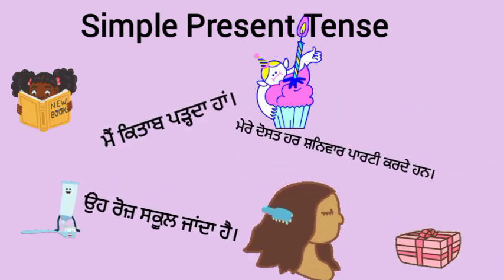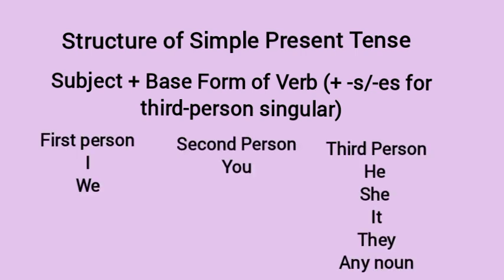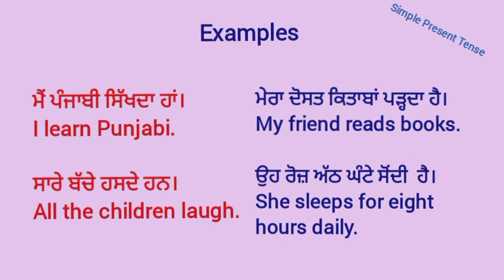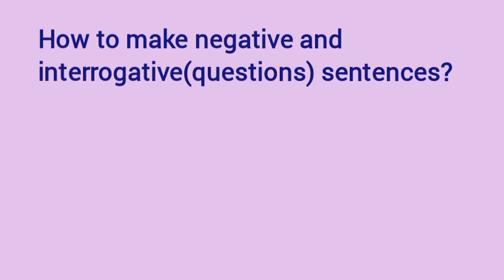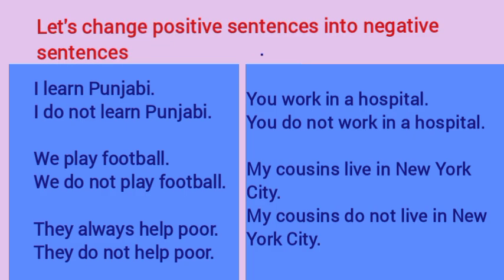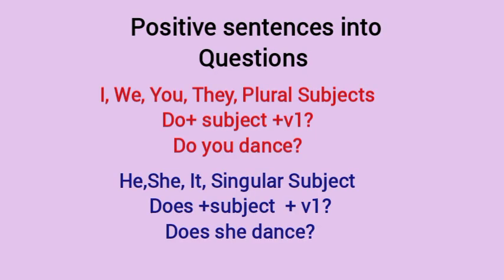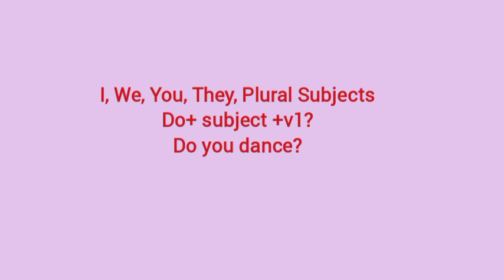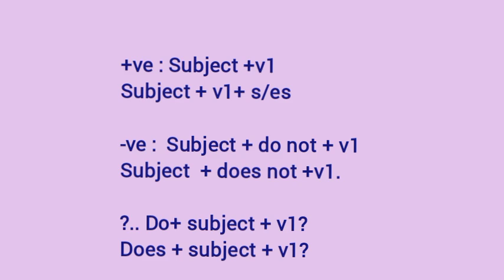Learn to make negative and interrogative Simple Present Tense